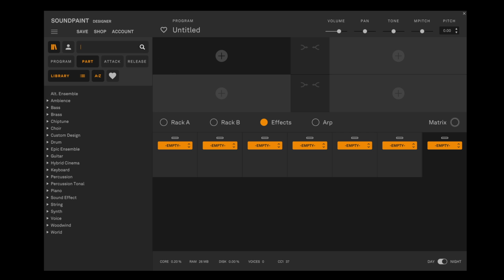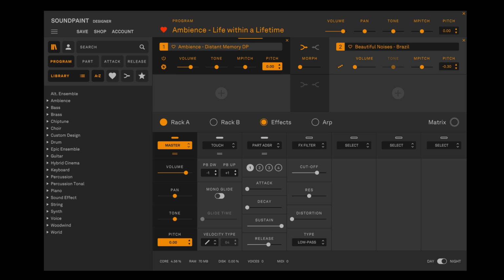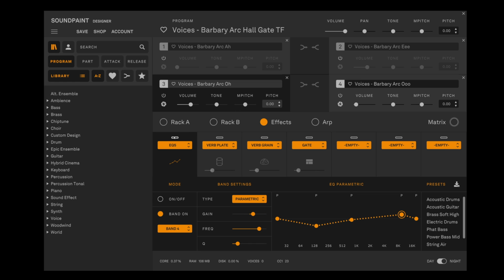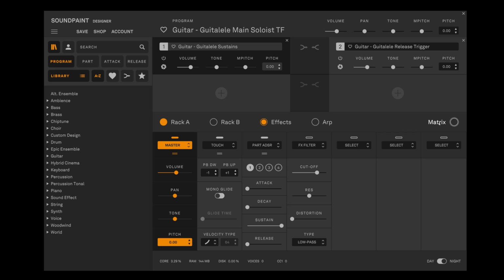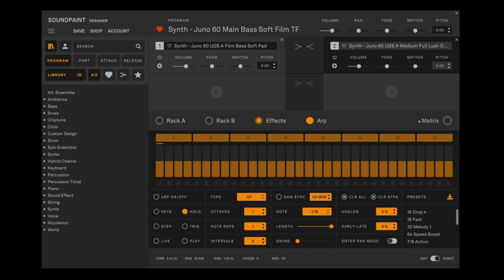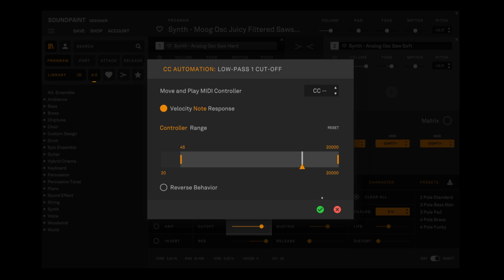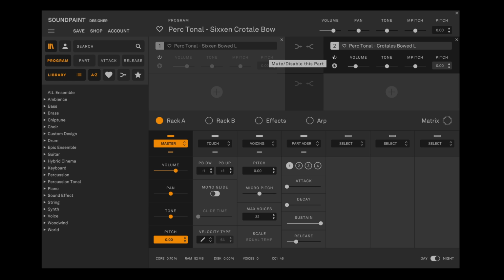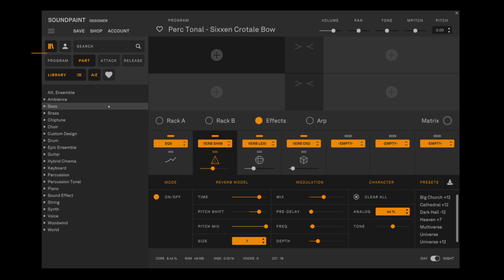Soundpaint Advanced Tutorial - The Matrix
00:00 Introduction
1:42 Setting Up Effects
4:38 Brief Overview of the Matrix
5:51 Using Morph and EQ with the Matrix
9:40 Using the Gate with the Matrix
11:25 Using LFO to Create Vibrato with the Matrix
15:10 1901 Broadwell Main Intimate
16:24 1901 Largest Harpsi
17:40 Using the Arp with the Matrix
19:28 Using All Effects with the Matrix
22:55 Using Velocity CC Automation with the Matrix
24:08 Using Pitch and Micro Pitch with the Matrix
25:40 Using LFO to make Vintage Sounds
27:10 Using Volume with the Matrix
30:59 Outro

This is an advanced tutorial. We deep examine the Matrix (aka Mod-Matrix) in Soundpaint and examine the inner parts of a dozen programs.